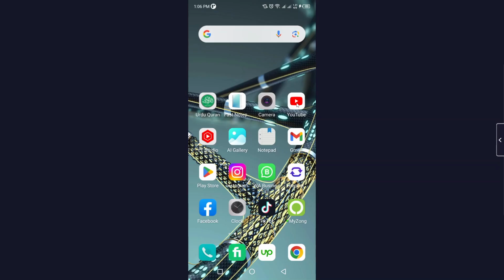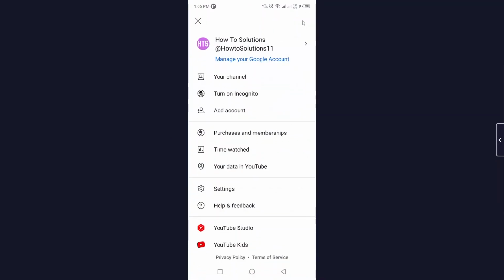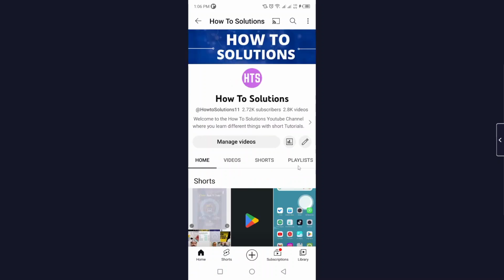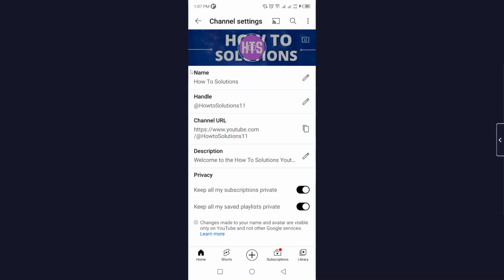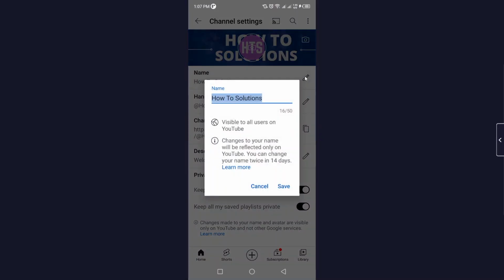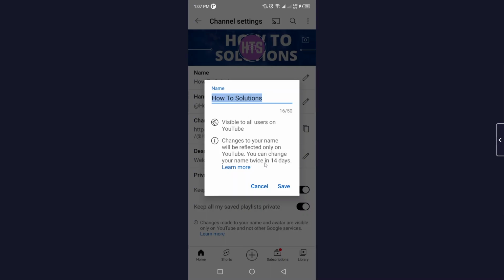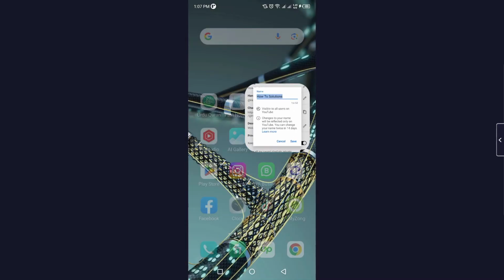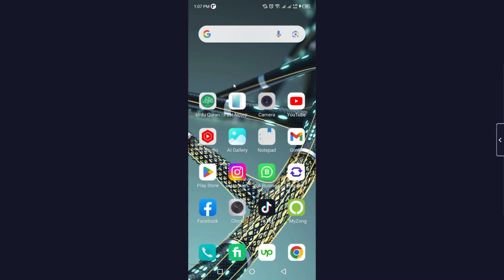How To Change YouTube Channel Name On iPhone Or Android